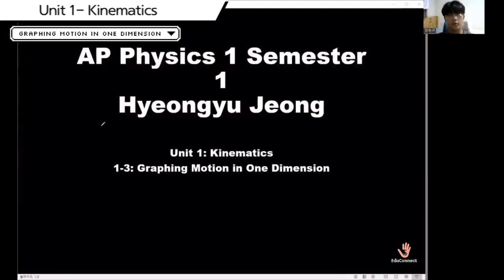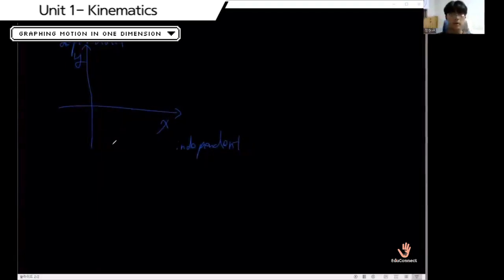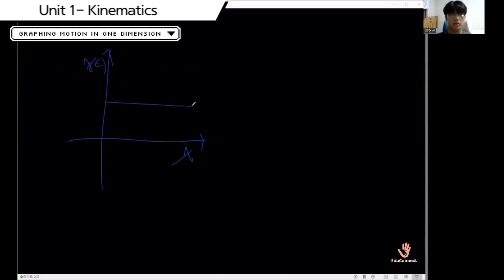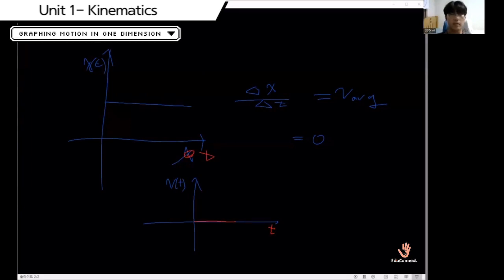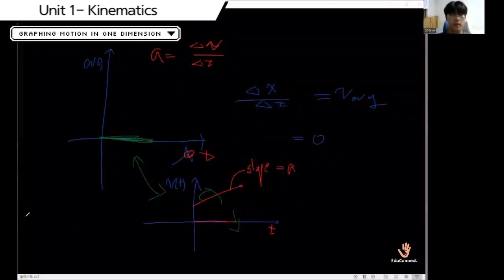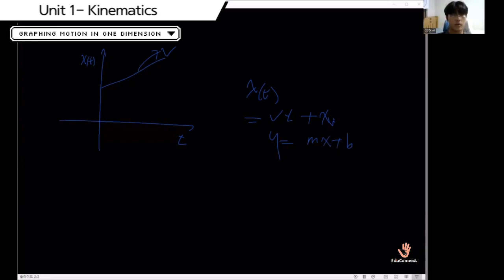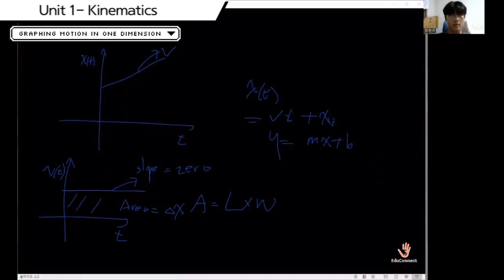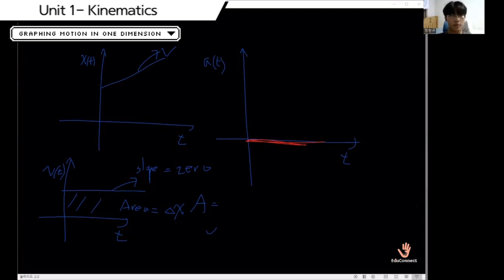Hyeongyu's AP Physics Unit 1: Kinematics Part 4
Explore the world of kinematics in AP Physics with Hyeongyu as he delves into graphing motion in one dimension in Part 4 of his Unit 1 series. Discover how to visually represent and analyze the movement of objects, making physics concepts come to life through graphs and equations.